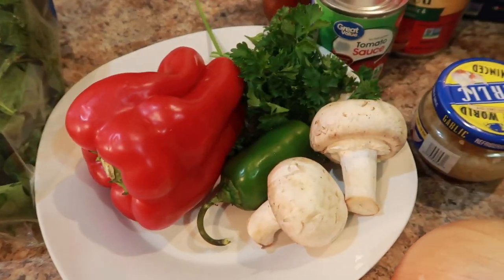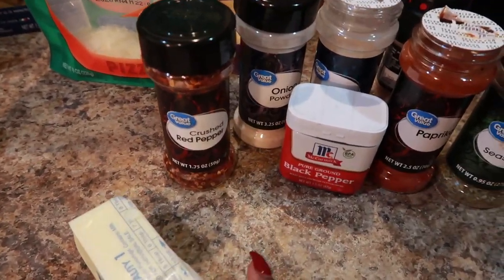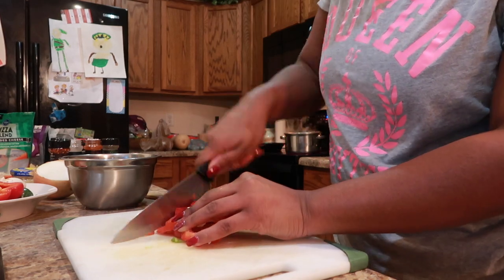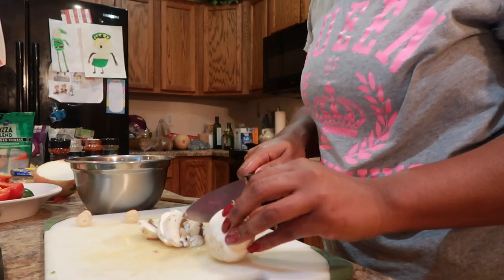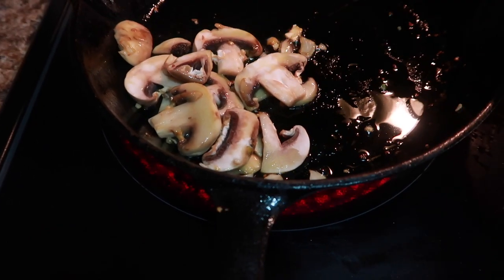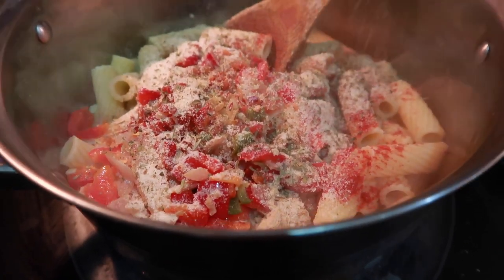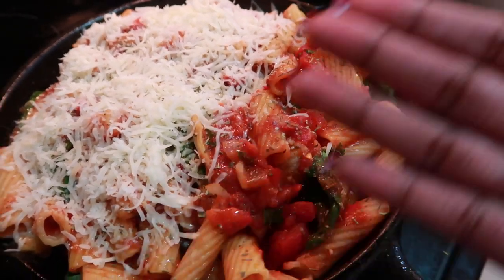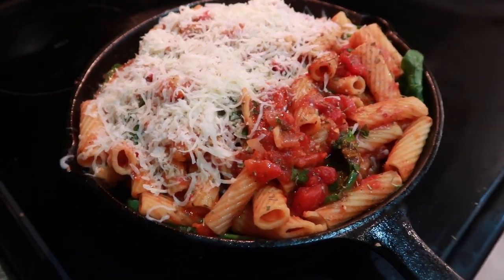VLOGMAS Day 13 Again (Food) | Rigatoni Vegetable Pasta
I hope you guy enjoy this quick and simple recipe.

EQUIPMENT USED
🔸 LAPTOP: MAC